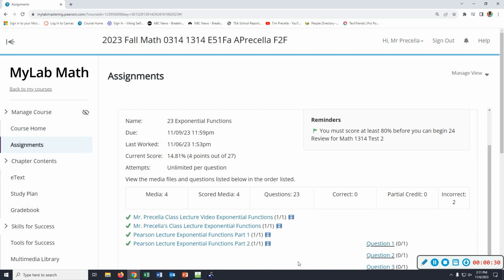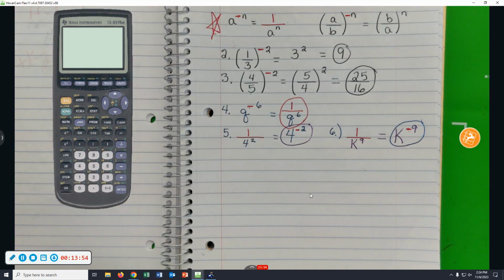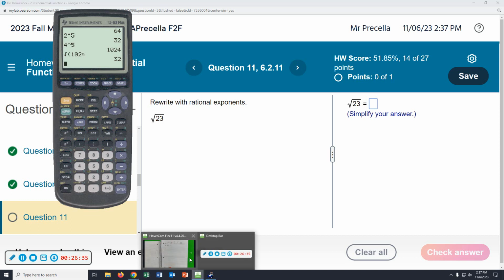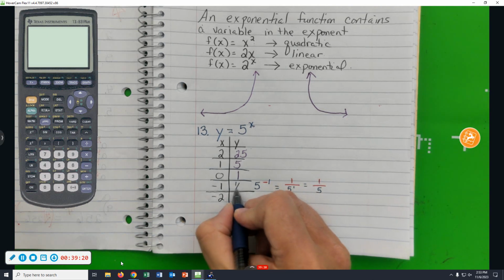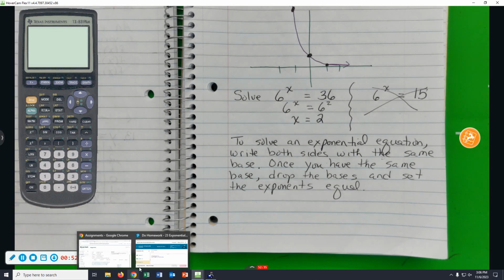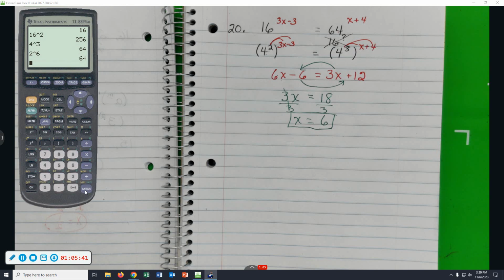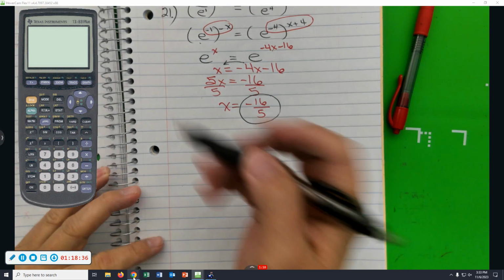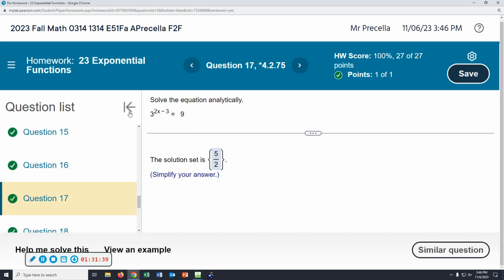20231106 Exponential Functions and Equations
Mr. Precella discusses exponential functions and equations with his Math 0314/1314 class.